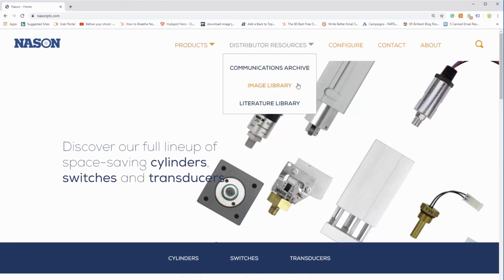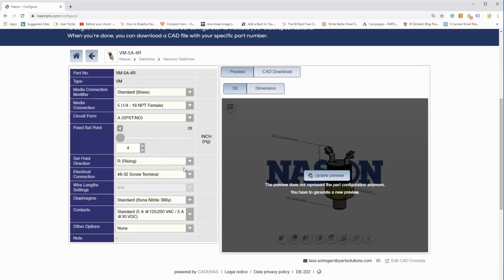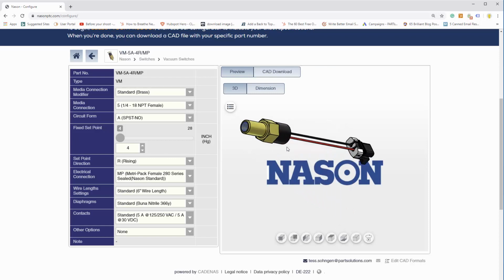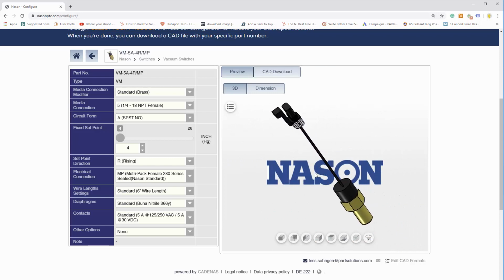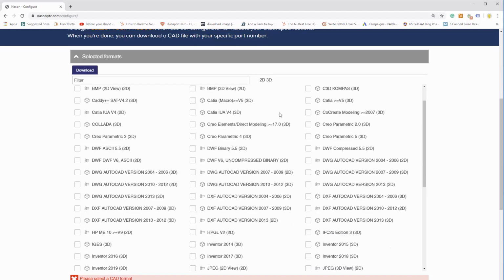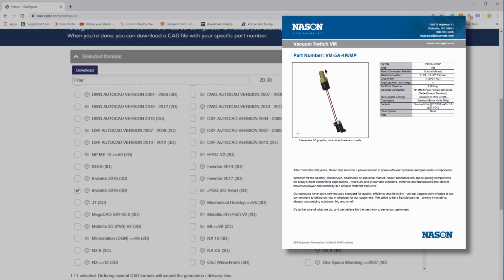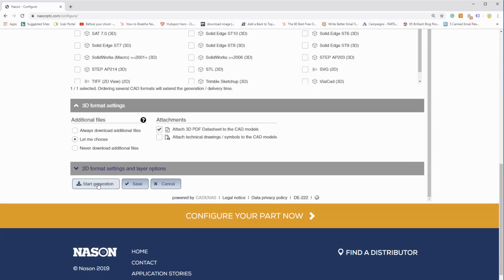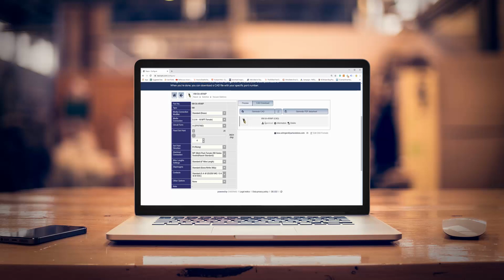Nason: Download 3D CAD Models of Hydraulic and Pneumatic Products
Nason launches online catalog of hydraulic and pneumatic products. Customers can access 3D CAD models on-demand.

The goal for the new configurator and 3D CAD Models is to make Nason the easiest option for customers, while differentiating themselves from their competitors. When customers configure and download a product, the Nason sales team will often follow up and provide a free product sample for the customer to evaluate, depending on the job and application. Also, unlike many other manufacturers, Nason has no minimum order.